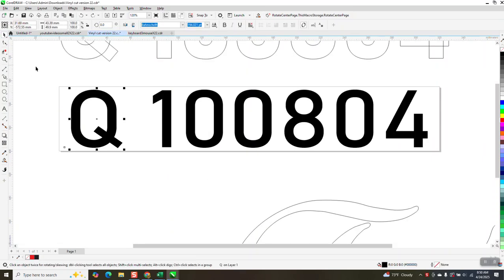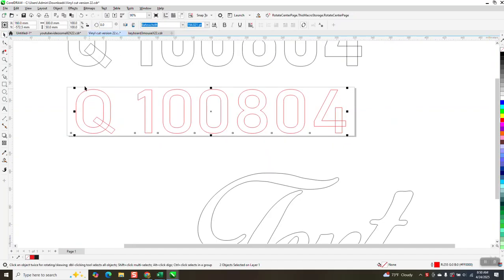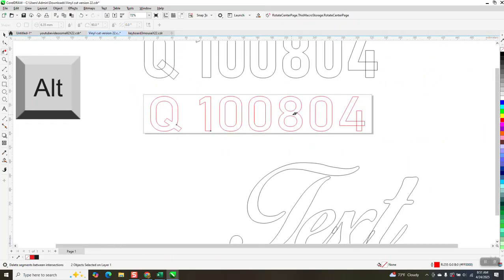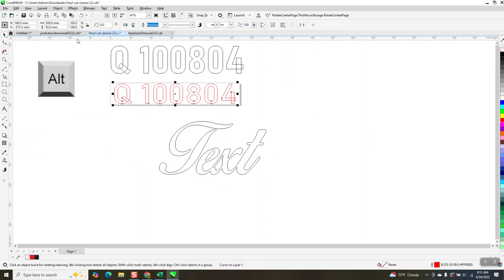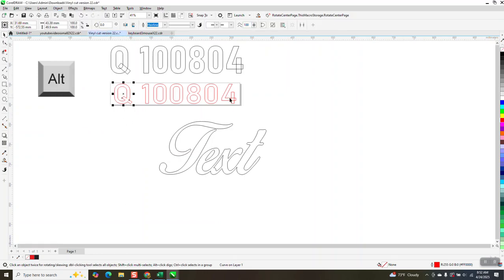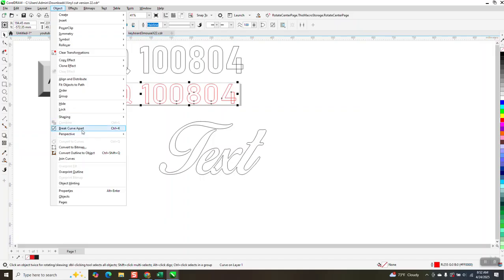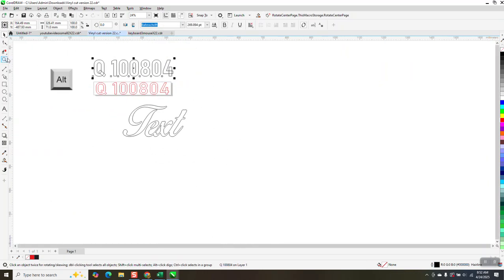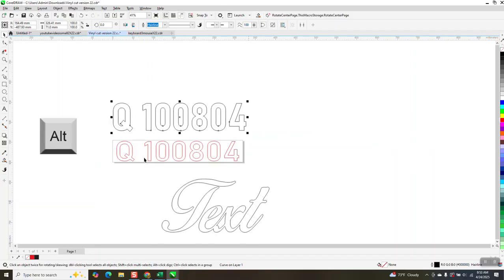Corel Draw Tips & Tricks Virtual Delete KEY will not cut a FONT